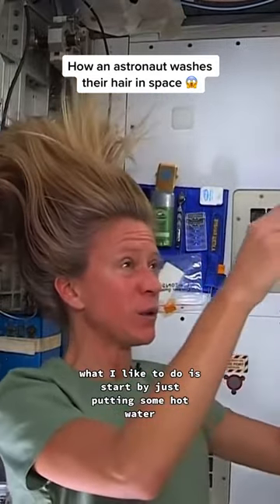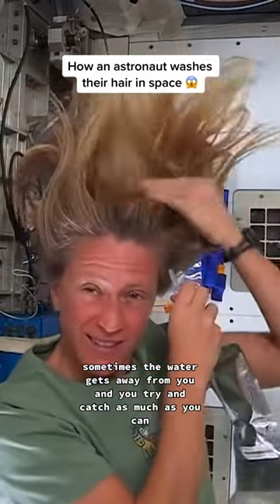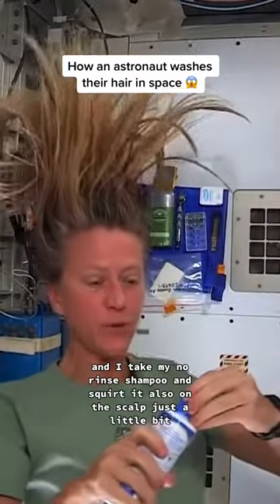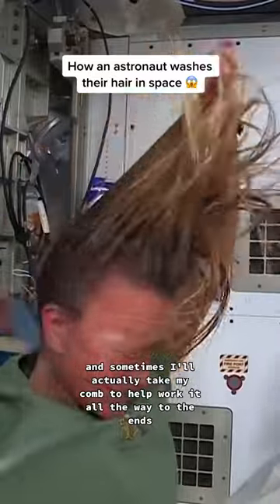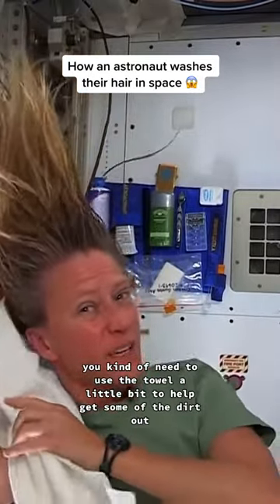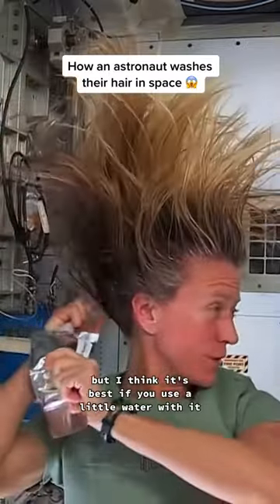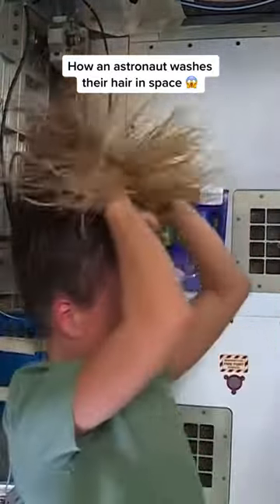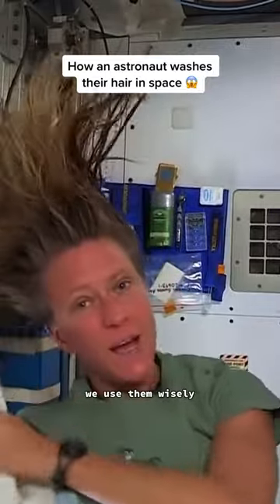how to wash your hair in space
Use a tiny quantity of no-rinse shampoo on your hair, then comb it thoroughly. After using a washcloth to massage your scalp, rinse it off with some additional water. Because there is no laundry in space and all trash is thrown away, use towels carefully.